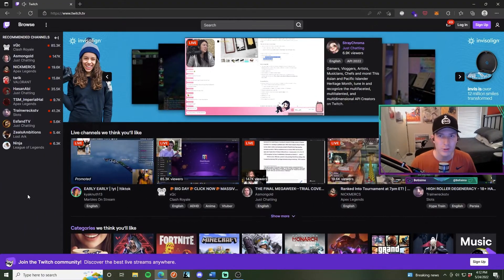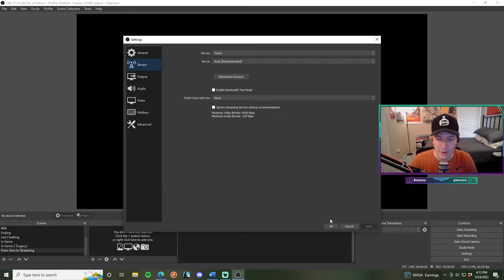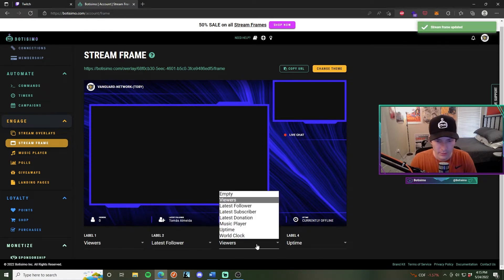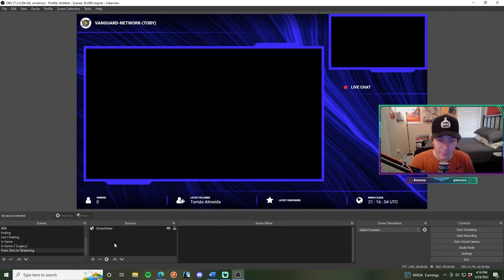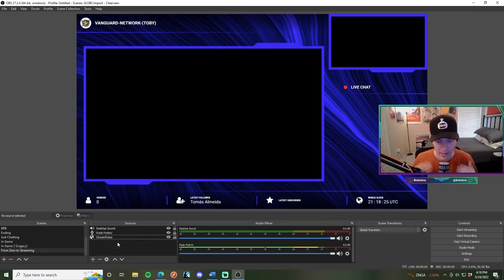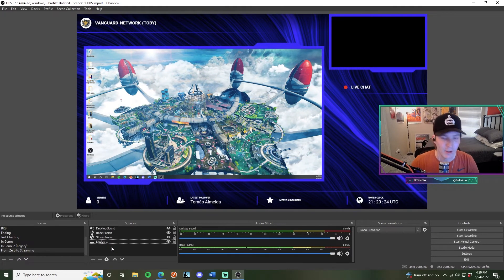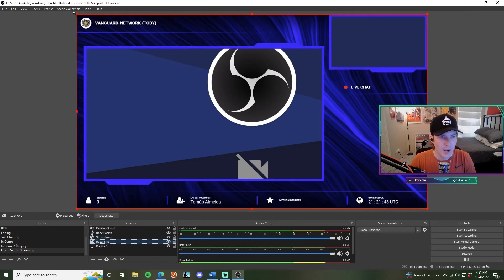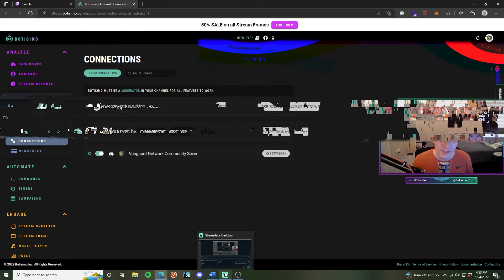Create a Professional Stream in MINUTES with Botisimo!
Hey guys, welcome back to another Botisimo tutorial! Today I'll be going through ALL of the essentials needed to a get a stream up and running. Best part of it? It takes less than ten minutes with Botisimo. Watch the video to find out more about our seamless and painless setup process!

Try out Botisimo for free!

Listen to The Creator Compound from your favorite podcast app!
Amazon Music

Follow Botisimo!